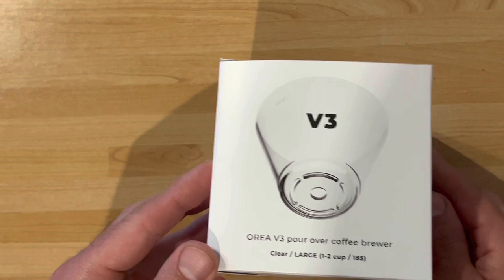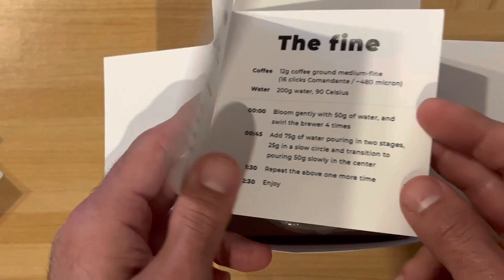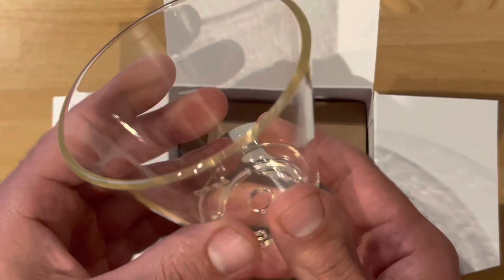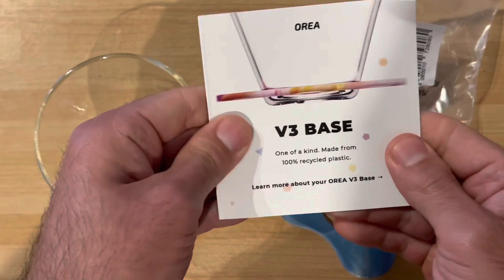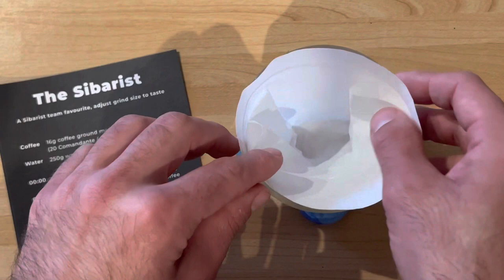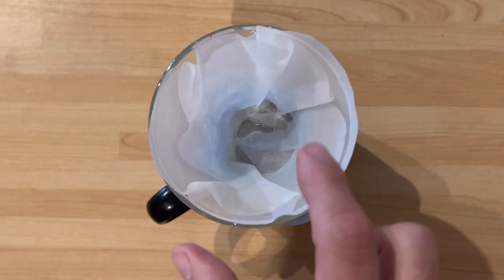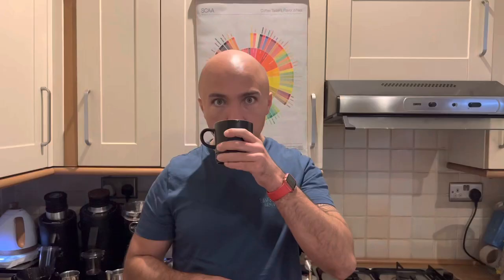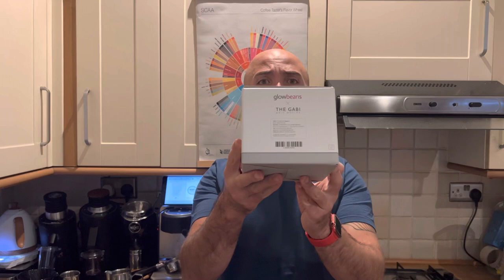Orea Brewer V3 is here. | Unboxing and first use.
Clever Dripper filters

Comandante

Kinu Phoenix

K-Max

Brewista

Clever Dripper

V60